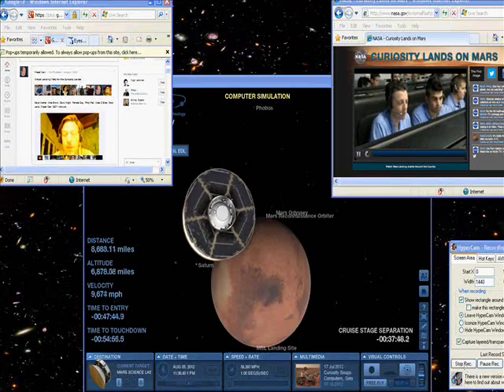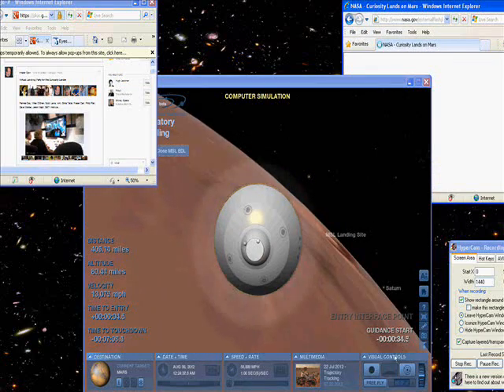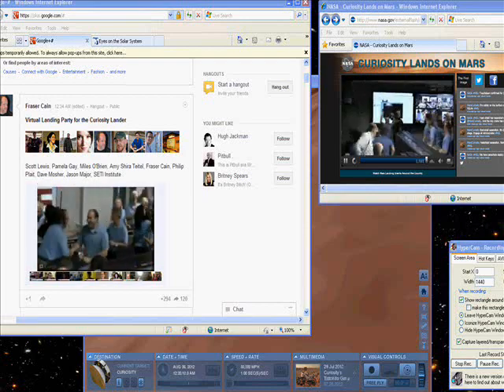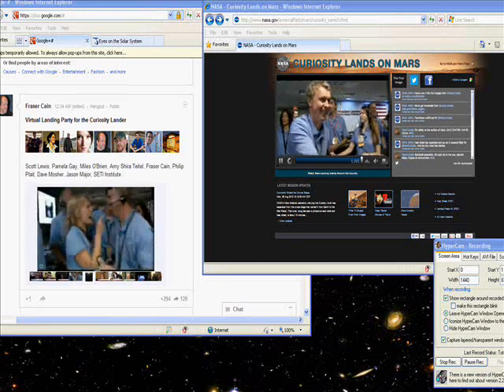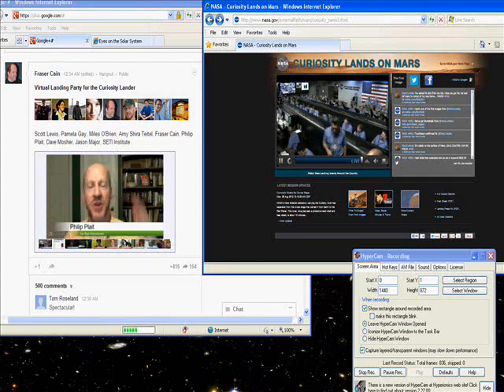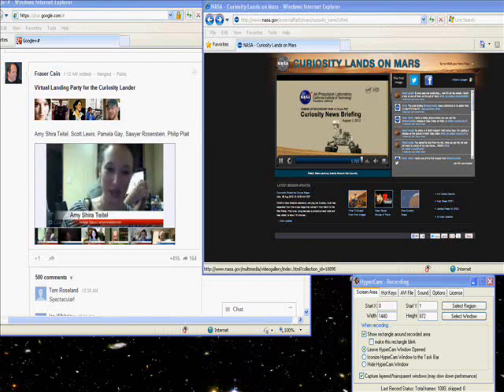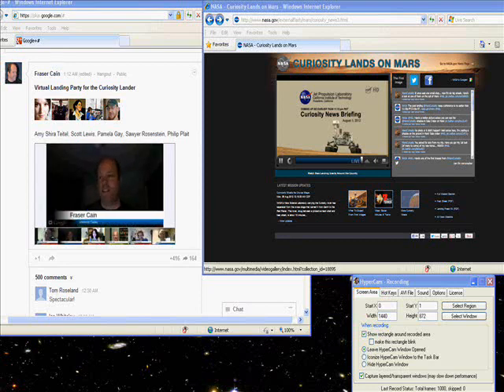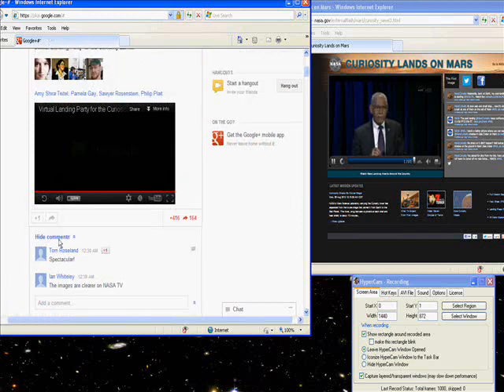Mars Curiosity Landing, August 06, 2012, With Fraser Cain, NASA TV, and Eyes on the Solar System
This is a live capture of the web broadcasts of Mars Curiosity Landing, AKA "Mars Science Laboratory" (MSL) August 06, 2012, Kansas time, With Fraser Cain, NASA TV, and 'Eyes on the Solar System'. HyperCam2 was used to capture these three events at the same time, however the video goes by fast while the audio continues at the correct rate. Unfortunately it jumps and skips, so I tried to turn on the recorder at just the key points in the landing. Hopefully this will give viewers the chance to enjoy the landing as if they were there. Fraser Cain hosted the event live on Google+ with 16 other people. These were Amy Teitel, Scott Lewis, Phil Plait, Pamela Gay, Christian Schaller, Jason Major, Emily Lakdawalla, Miles O'Brien, Dave Mosher, Scott Maxwell, Ly Ly, SETI Institute, Barbara Cohen, Mike Brown, David Knight, and Sawyer Rosenstein. The 'Eyes on the Solar System' feature was shown live and only the camera angle was used to show the moment from different angles. After Fraser Cain wrapped up the hangout the 'Curiosity News Briefing' was beginning. Thank You to everyone in NASA and in the Google+ Hangout for a wonderful night.